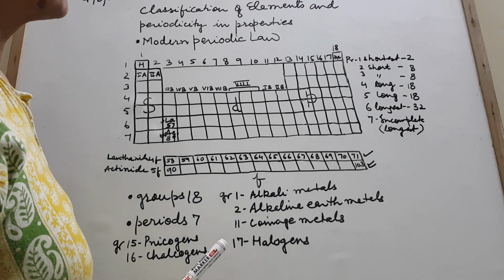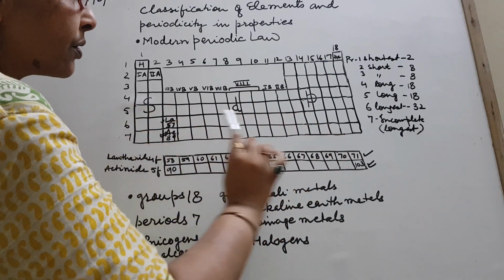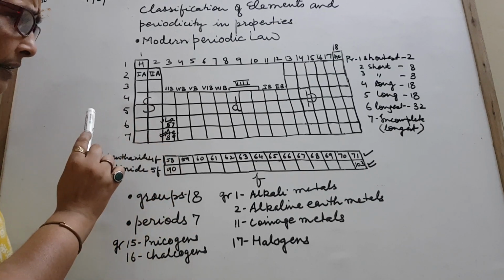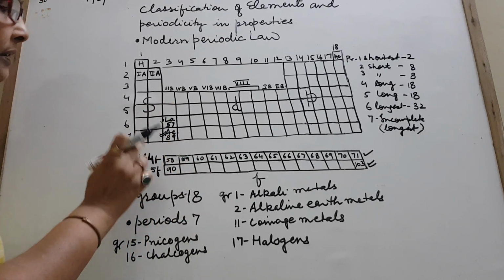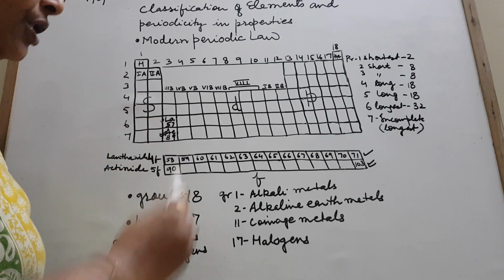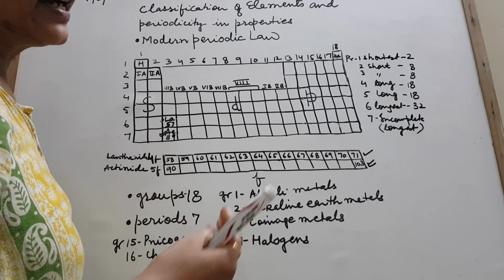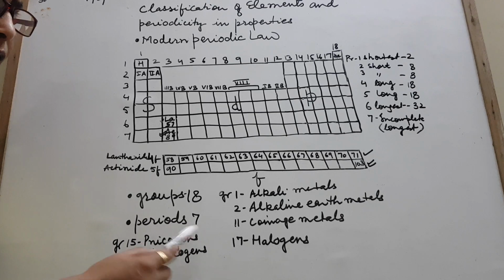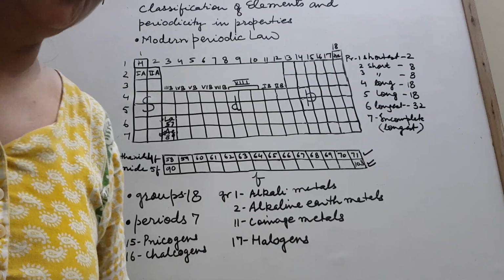Periodic Table Cl.11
Description of Modern P.T.